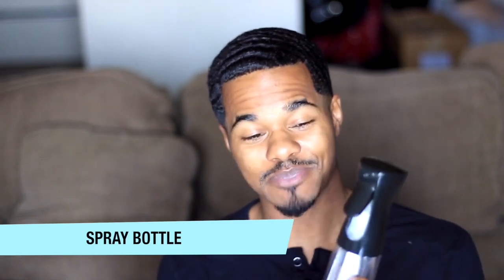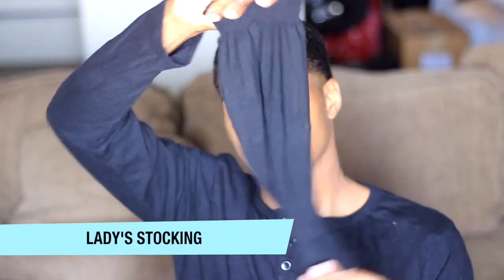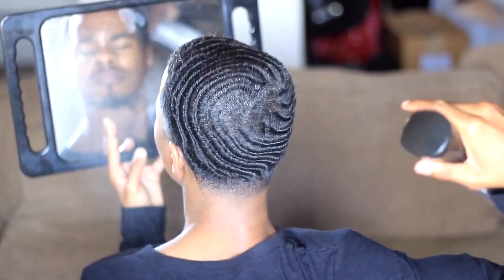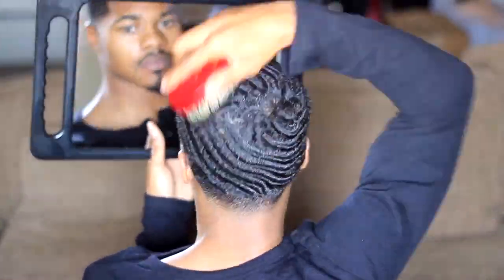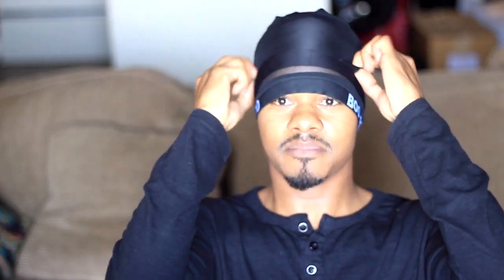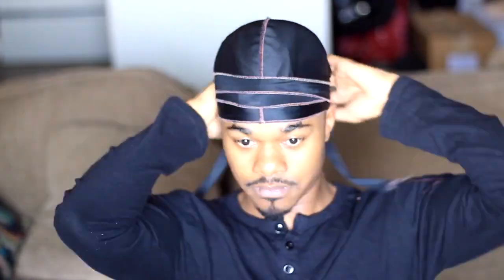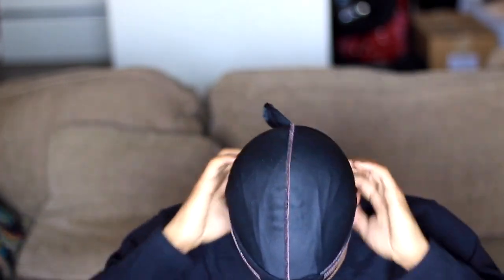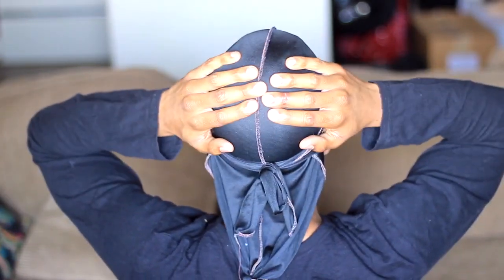360Waves: Crown Compression Method HD